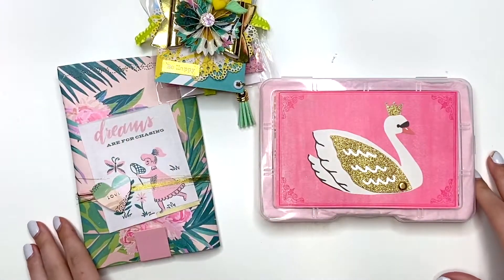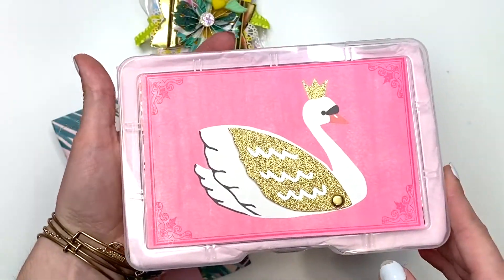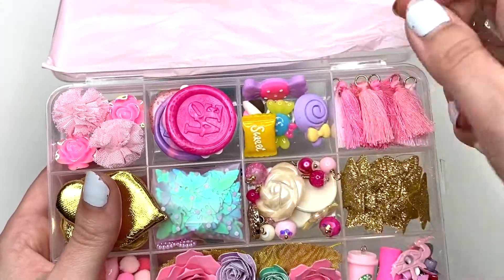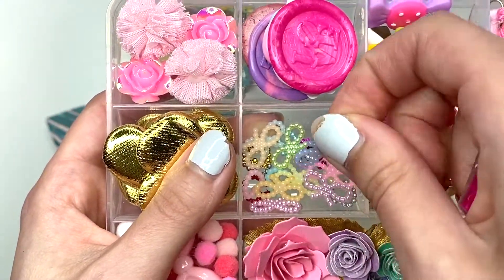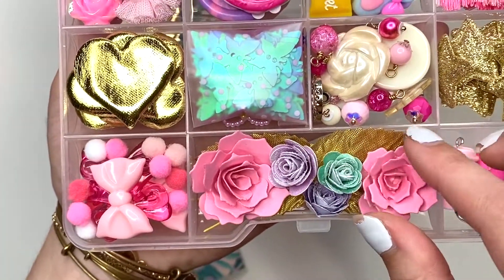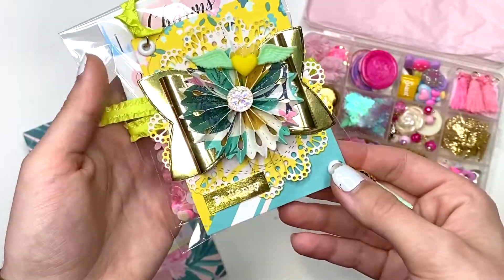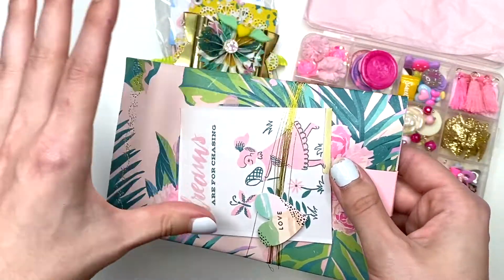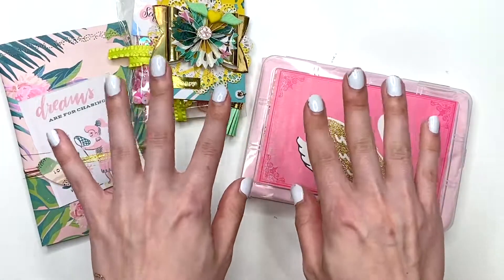Project Share for Its A Deal Birthday Challenge, Whats in my Embellishment Box with LINKS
In today's video I am sharing with you what I created for Liana's (It's a deal) birthday challenge giveaway! Liana is asking for an embellishment box so I am showing you what I put in it, and the links are all below with all of the goodies I included!

♥ GOT MAIL? Send it to:
KarolinasKrafts
USA